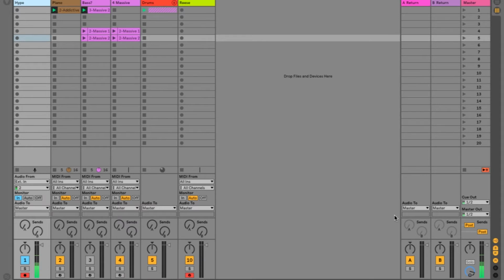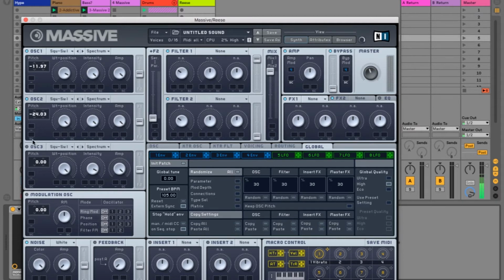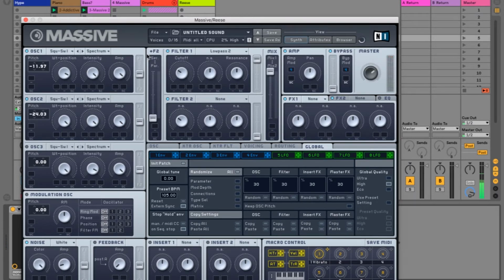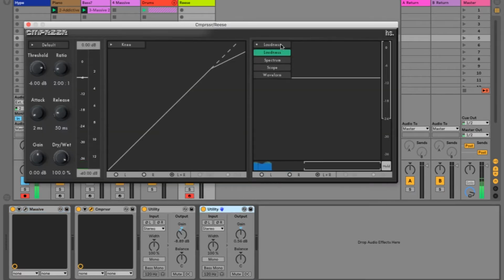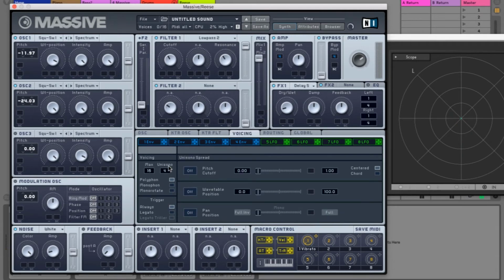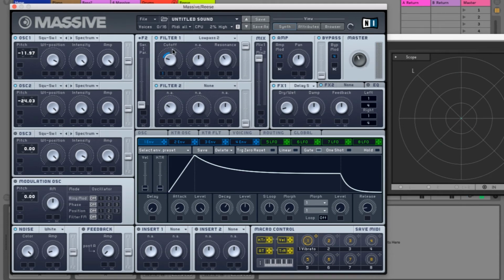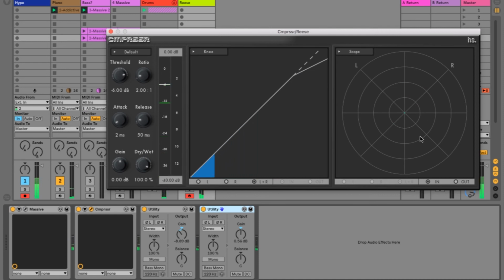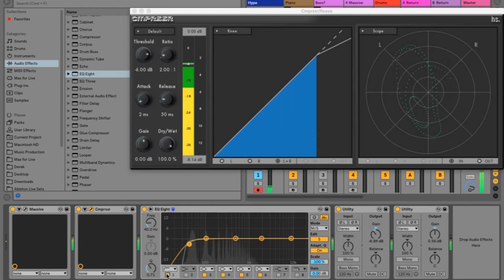Reese Bass Synth Tutorial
Learn how to make a Reese Bass, including subtleties in panning, voicing and envelopes on series filters!